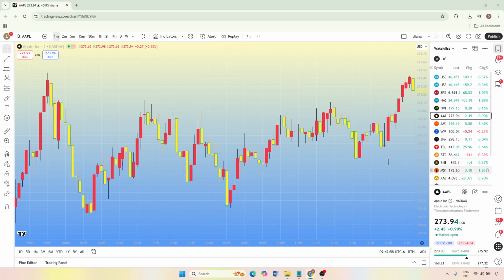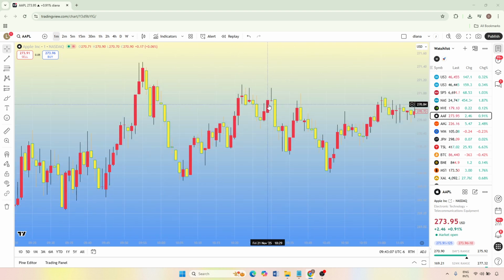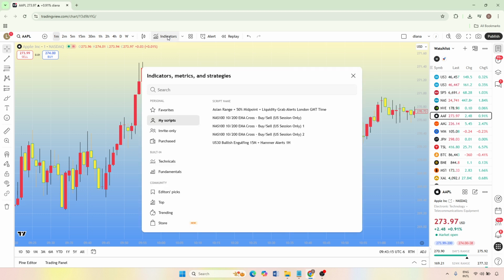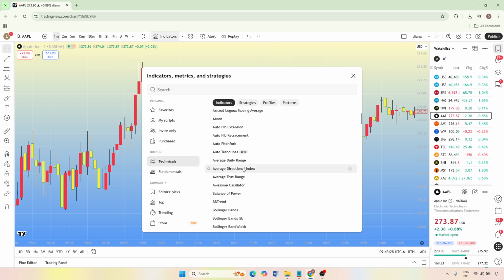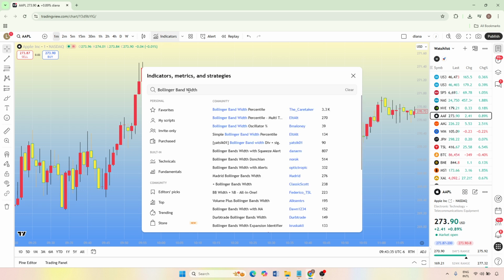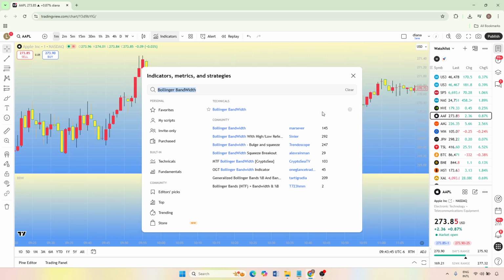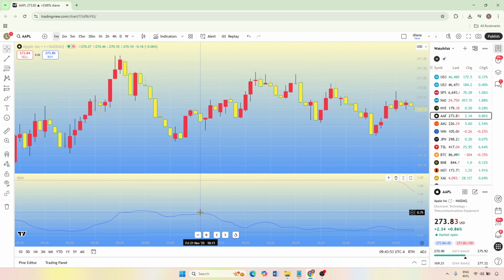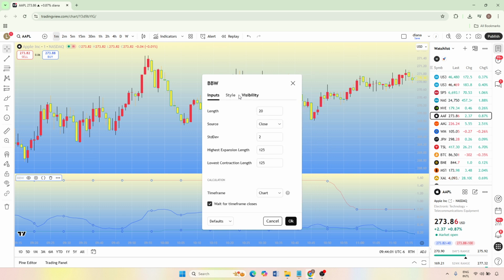How To Add Bollinger BandWidth Indicators On Tradingview Pro (Quick And Easy Guide)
Learn how to add the Bollinger BandWidth Indicator on TradingView Pro with this quick and easy step-by-step guide.
This tutorial explains where to find, apply, and customize Bollinger BandWidth for volatility measurement and market analysis.
Perfect for traders looking to identify periods of high and low volatility, breakout signals, and trend strength on TradingView.